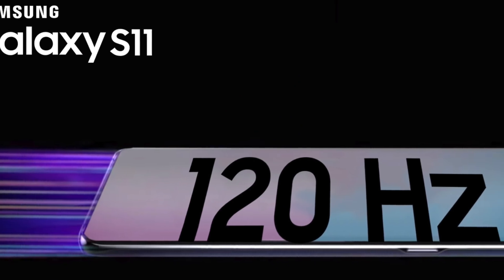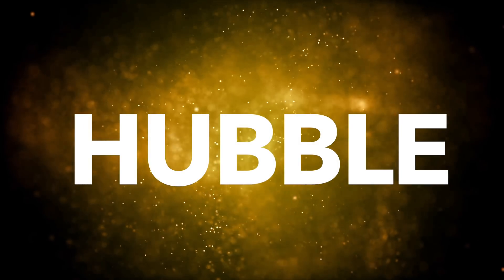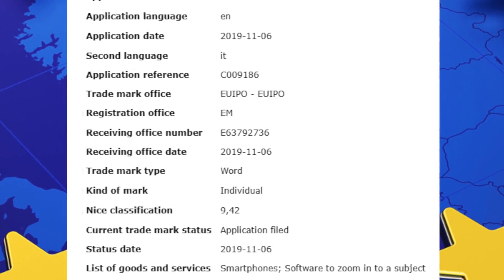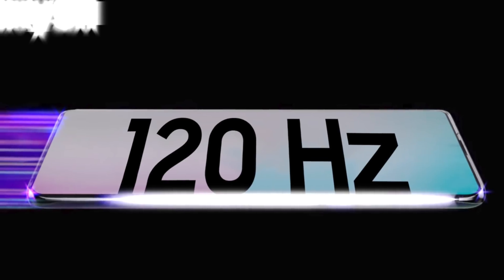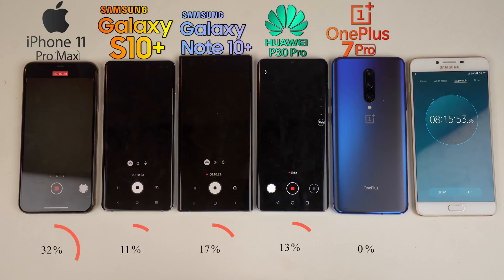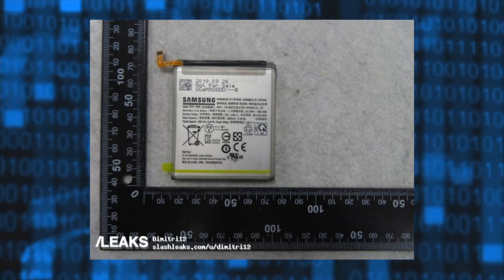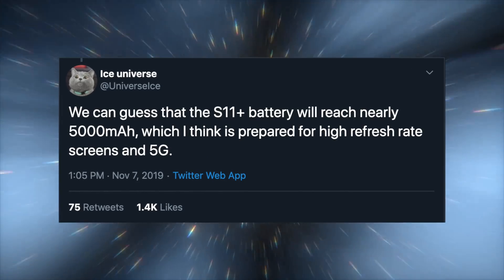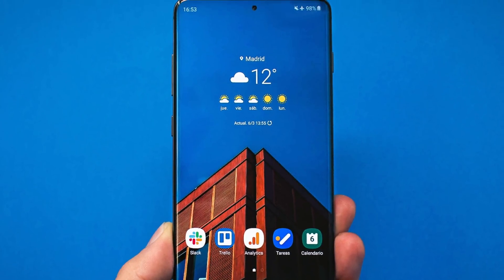Samsung Galaxy S11 - SPACE ZOOM!!!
Samsung Galaxy S11 New Space Zoom Camera. Further confirming 5X Optical Zoom & Astrophotography features. Biggest Battery is coming as well for shadowing the 120HZ Gains. Galaxy S11e Battery leaks out. Latest Leaks are crazy. Thoughts?